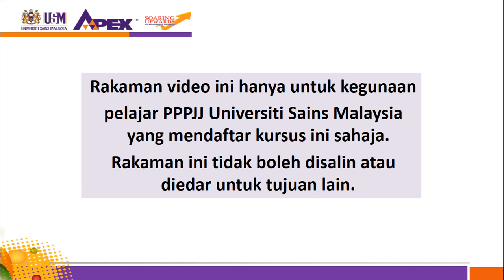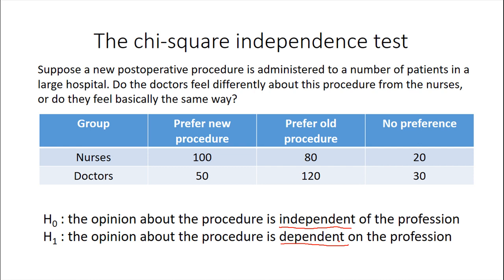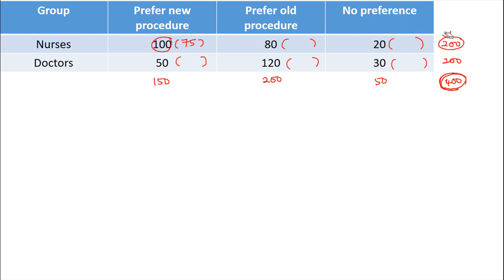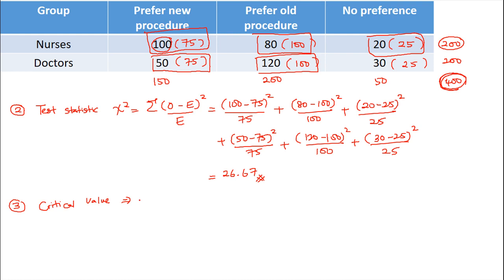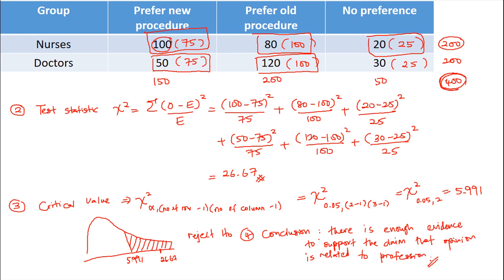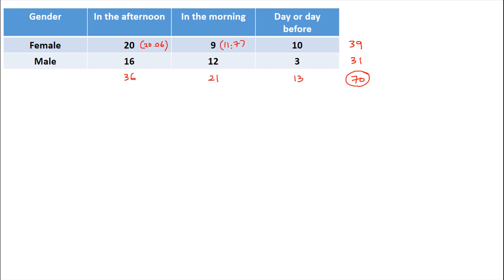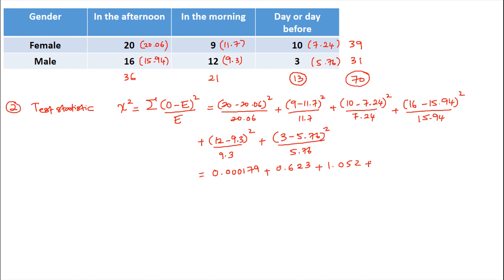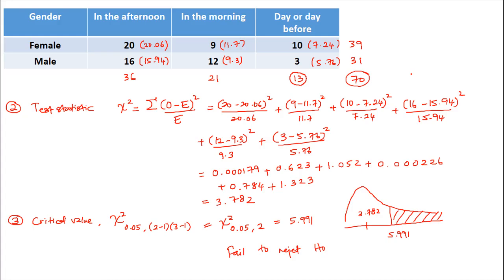chi-square test for independence